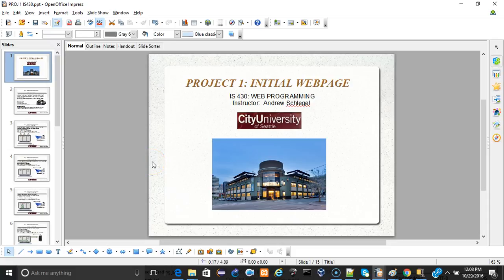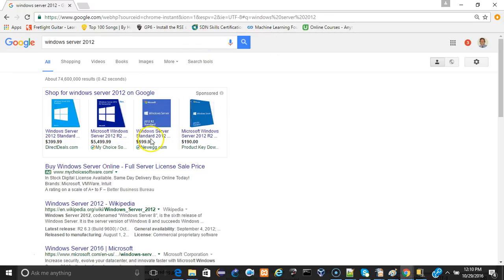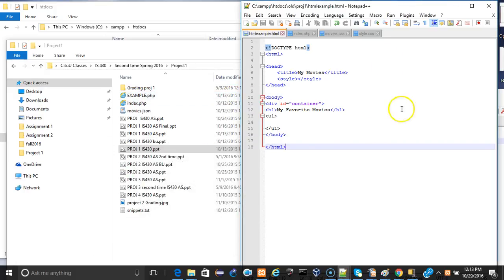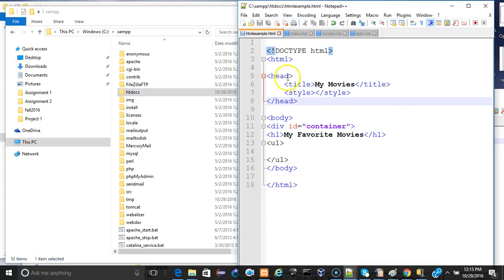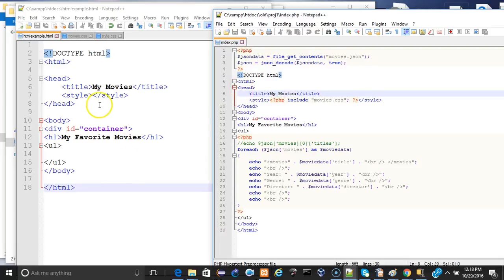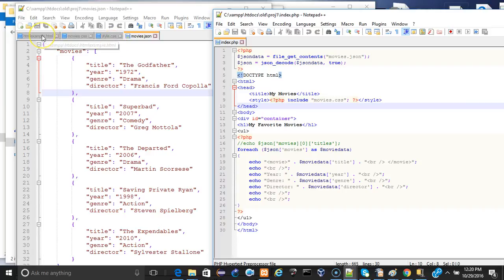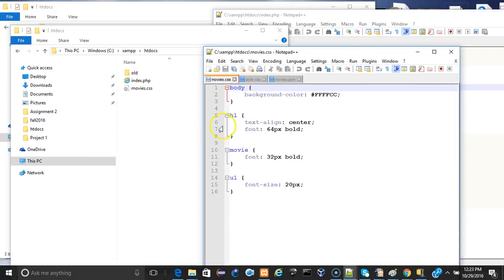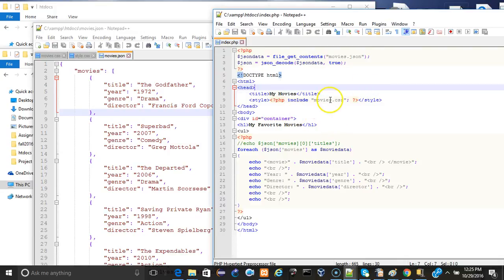proj1 solution video